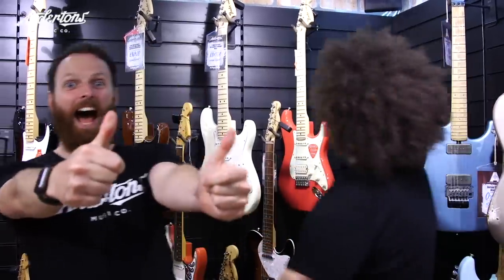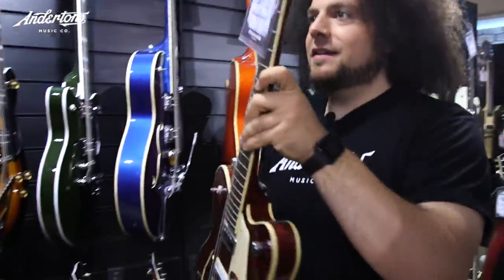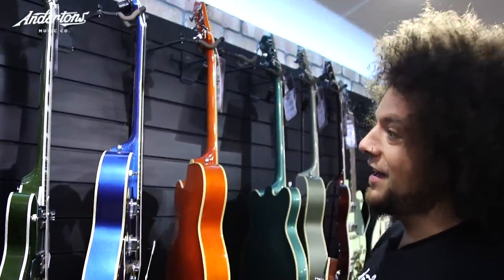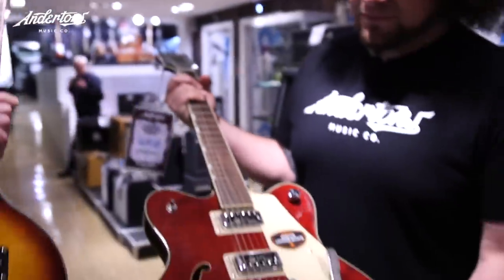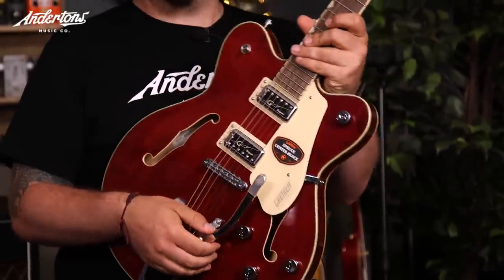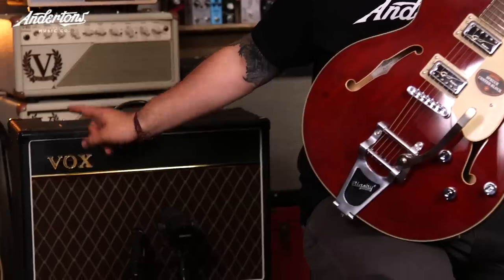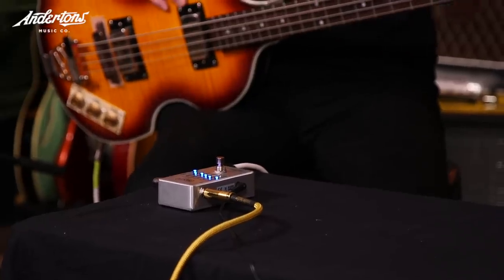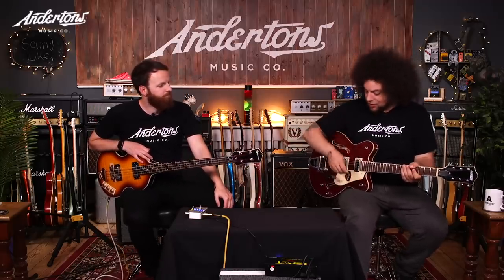Sound Like The Beatles | Without Busting The Bank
👆 In today's episode of Sound Like, Rabea & Matt try to recreate the legendary tones of John Lennon & Paul McCartney from The Beatles! Across their vast back catalogue, the Beatles have explored numerous different styles, ranging from traditional pop, rock and roll to psychedelia. Can Matt and Rabea get the tone right while sticking to the budget?

↪️ Episode Guide ↩️
» 0:00 What Gear To Use?
» 4:25 To The Video Room
» 5:54 Rig Run-through & Tone Demo